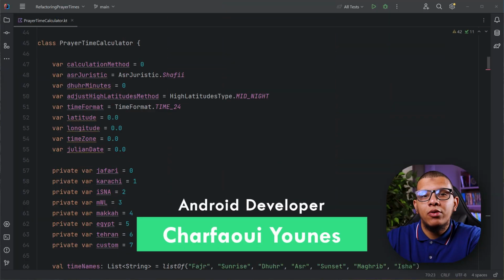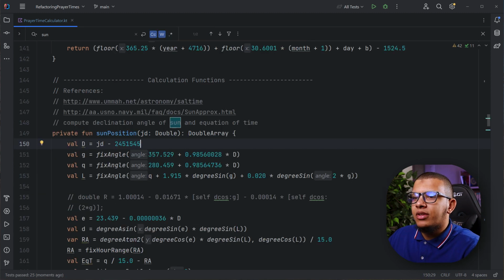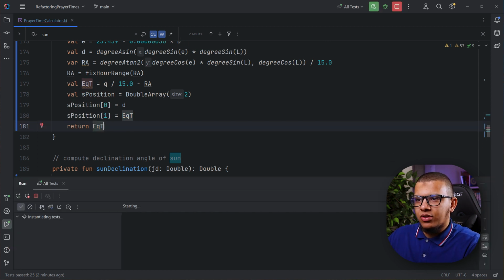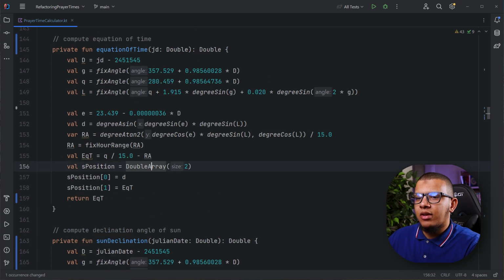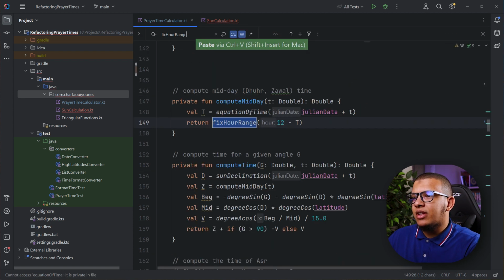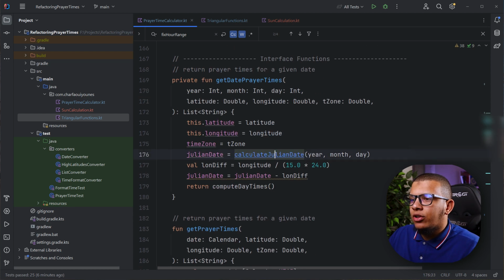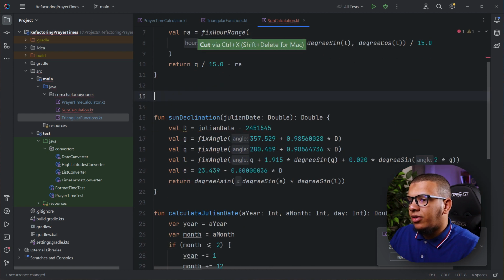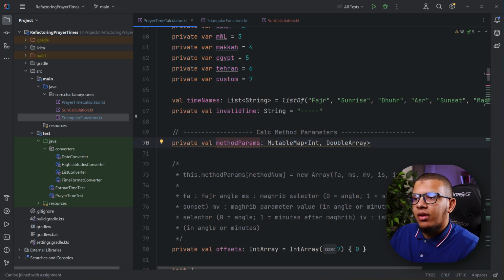16. Function Splitting